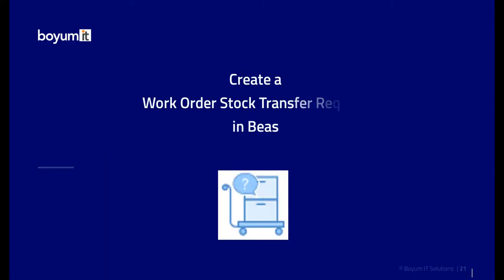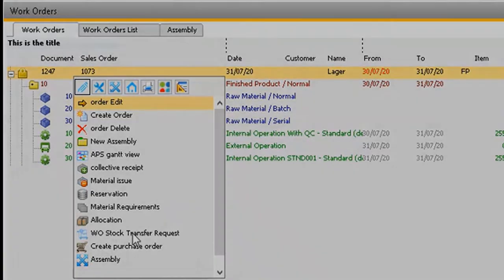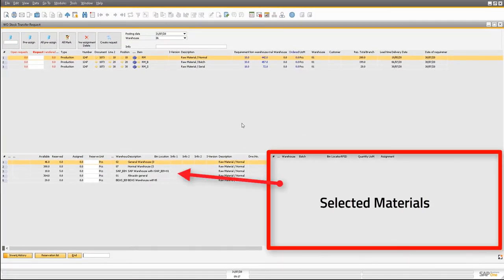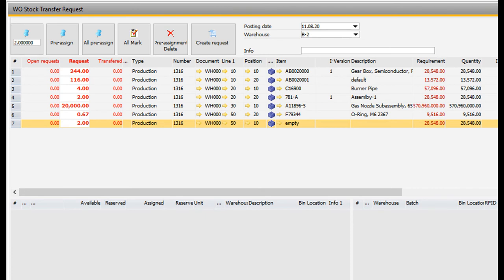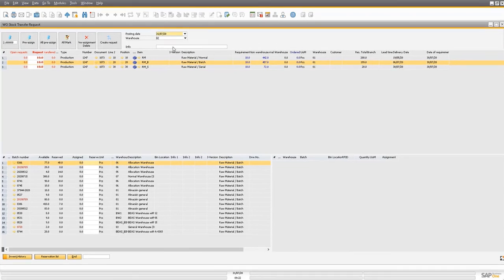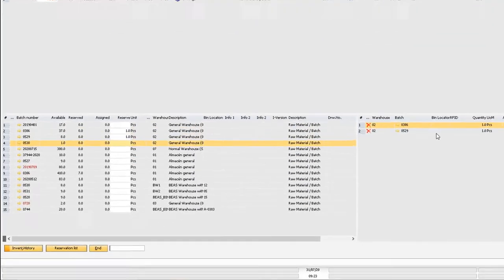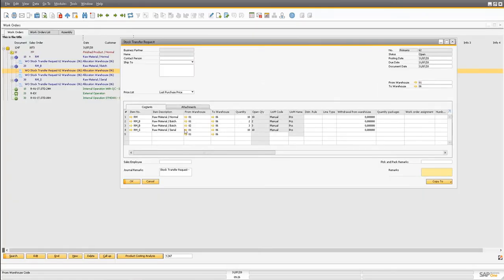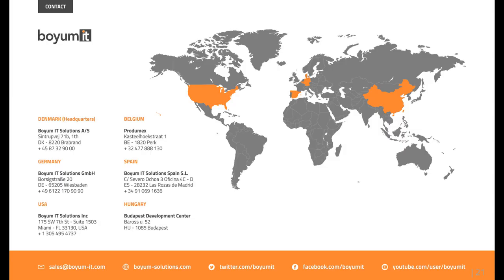Work Order Stock Transfer Request in Beas Manufacturing 2020.08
The Work Order Stock Transfer Request function is available from Beas Manufacturing version 2020.08.
See how you can request total or partial quantities for a production location for one or multiple WO positions!